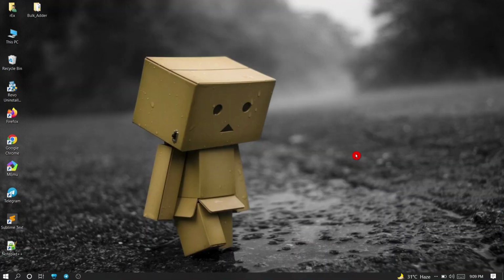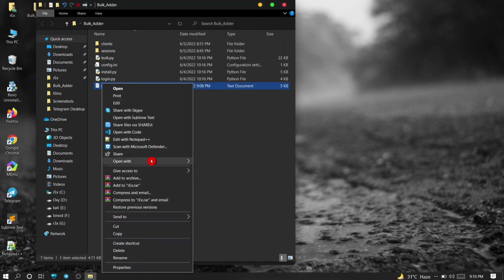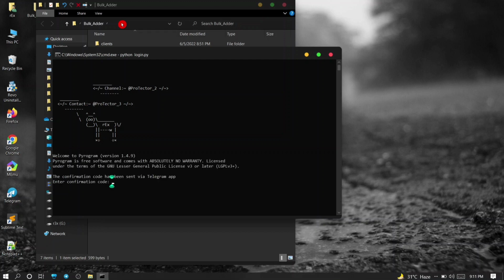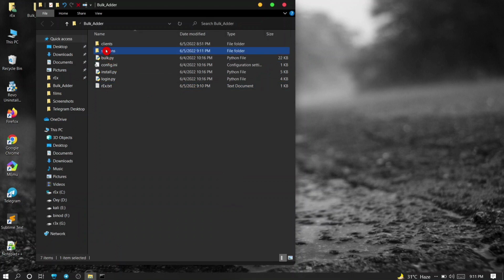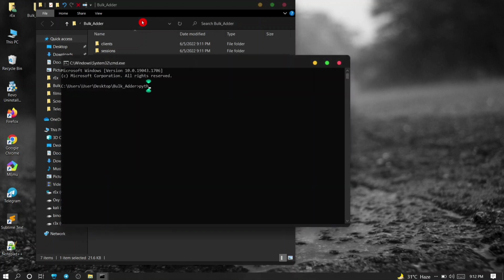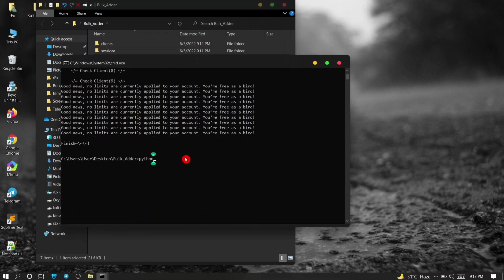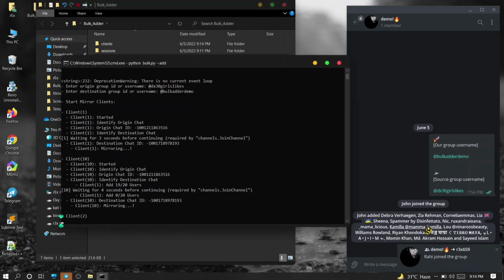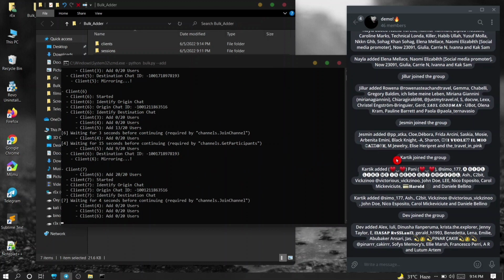How To Add Unlimited Members In Telegram Group || Telegram Bulk Adder || Telegram bulk Scraper bot.🔥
In this tutorial I will show you, how to scrap and add telegram group members from any targeted group to your own group with telegram bulk scraper & members adder bot.🕊️

🔺Group To Group Member Adding Service Available.🔻

Oxy:~

Telegram scraper bot
telegram marketing tools
telegram marketing software
telegram group scraper tool
telegram member adder script
how to add unlimited telegram group members
how to add unlimited members in telegram group
add members in telegram group
telegram bulk adder script
telegram group member adder